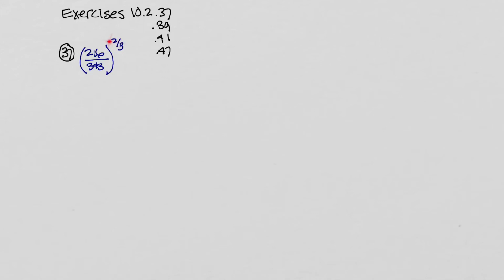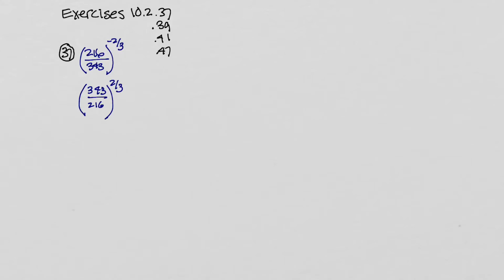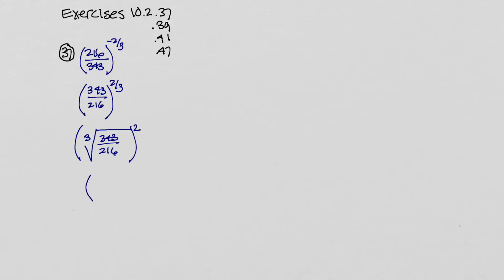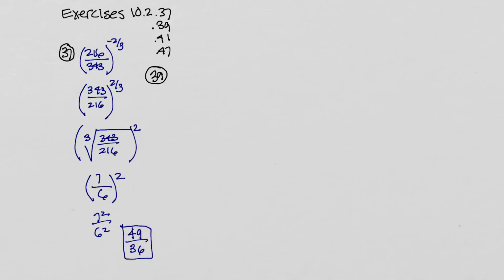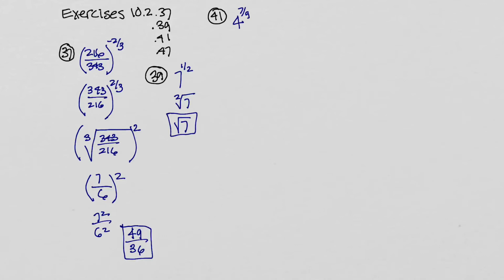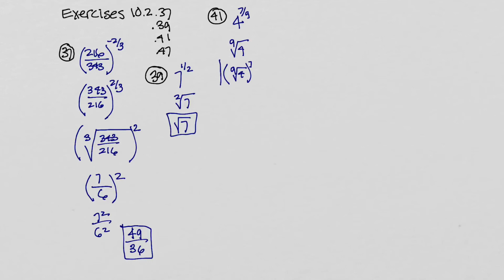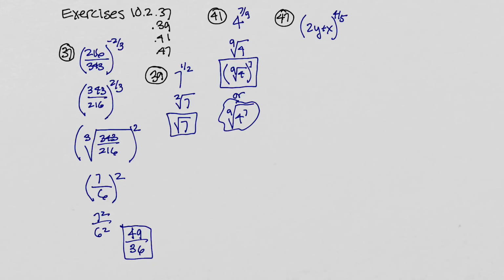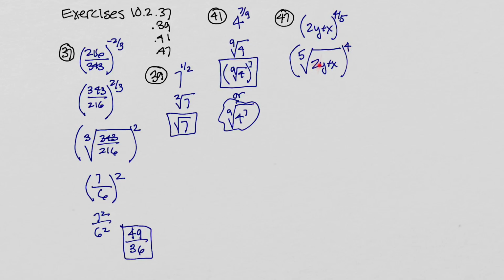06 Chapter 10.2, Exercises 37, 39, 41, 47